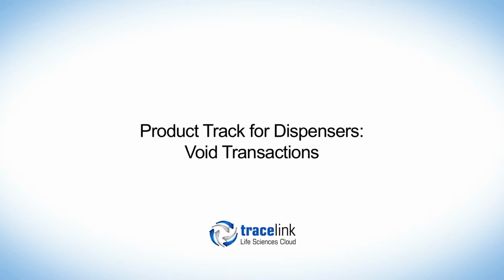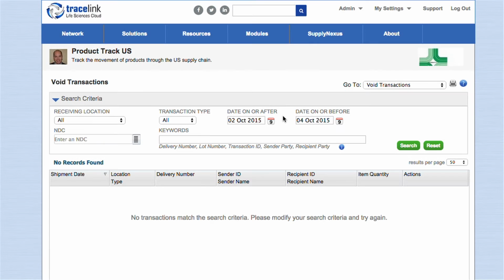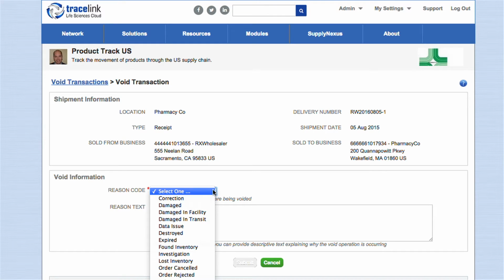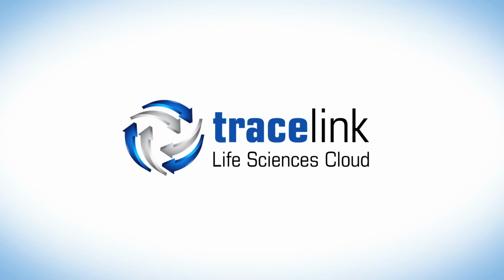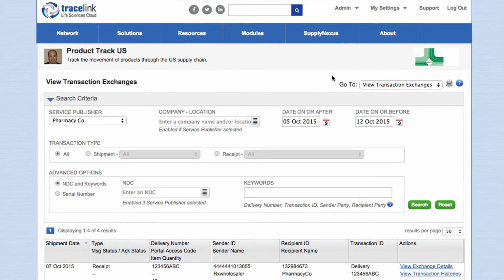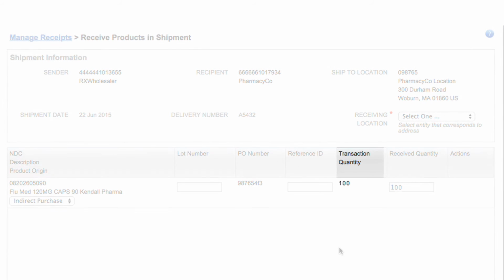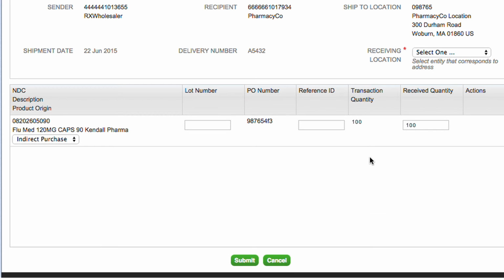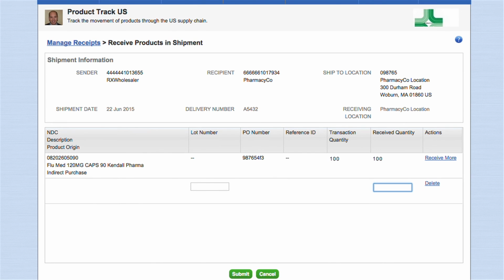TraceLink Product Track for Dispensers Demo - Voiding Transactions & Managing Receipts